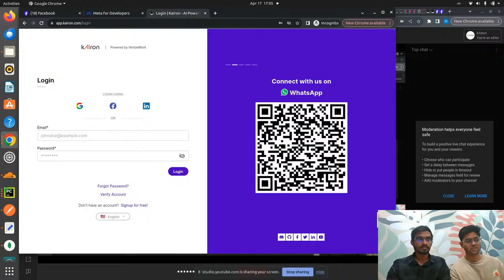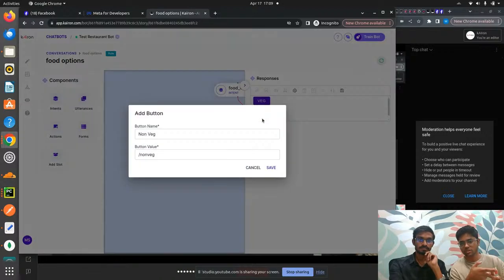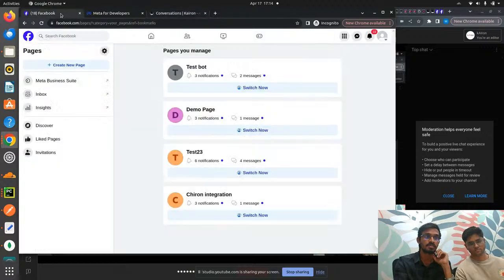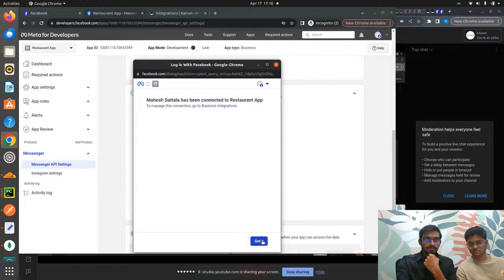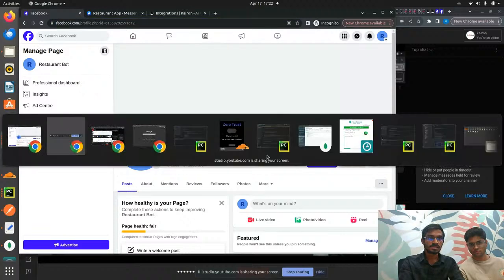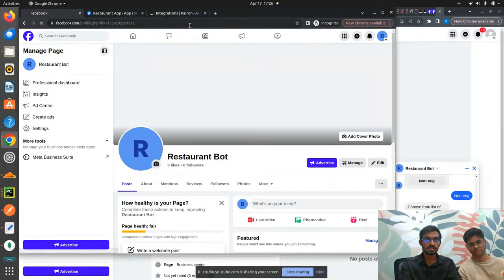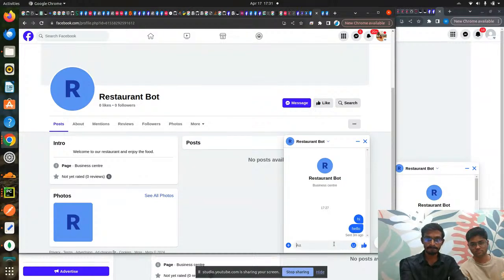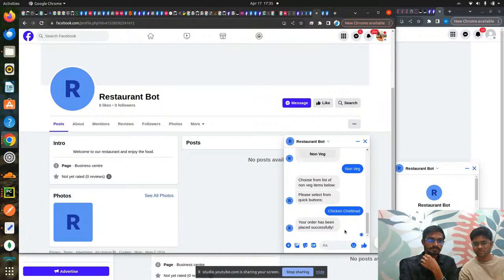Mastering Gen-AI Chatbots With Kairon (Ep: 7)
The live session will delve into "Messenger Integration" and "HTTP Action." You'll learn to integrate chatbots with Messenger, expanding reach, and use HTTP actions to fetch data, creating personalized, dynamic responses.